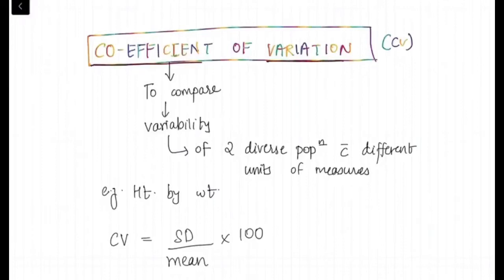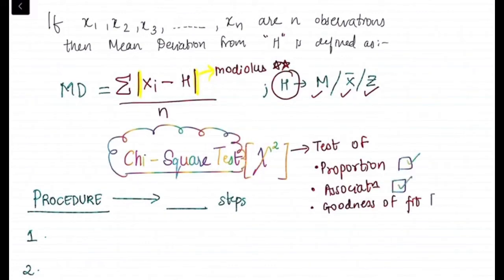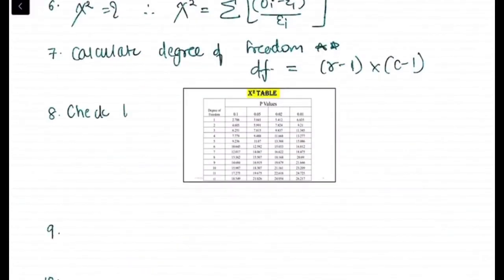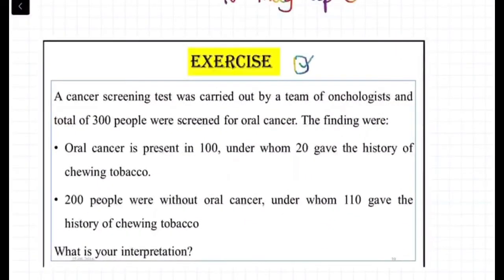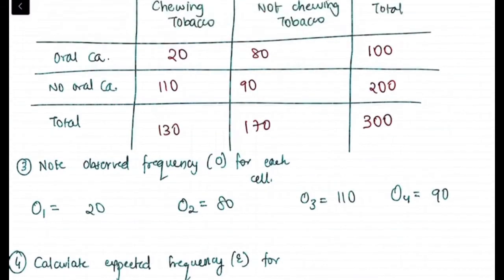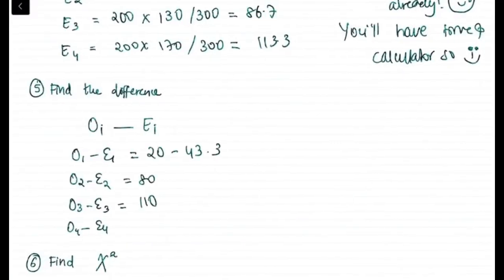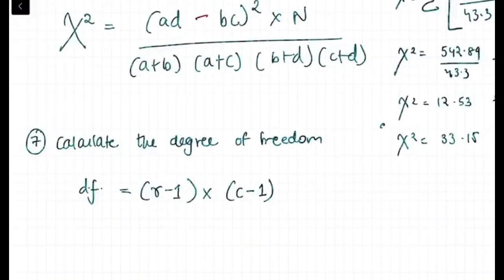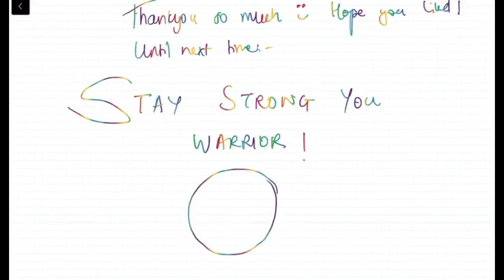Coefficient of variation, Chi Square test |PSM | Parth Shahani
Hope everyone is safe and taking care of your health properly ✨
This video includes Coefficients of variation and Chi square test , sorry for such high speed , it was edited faster and the original copy of video is lost ,so I suggest you to use 0.75x in case you need!